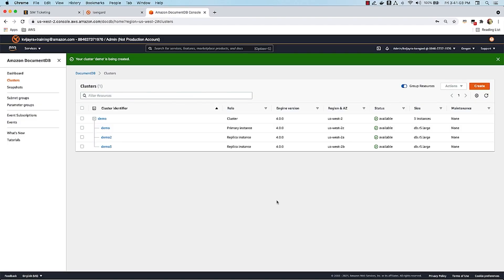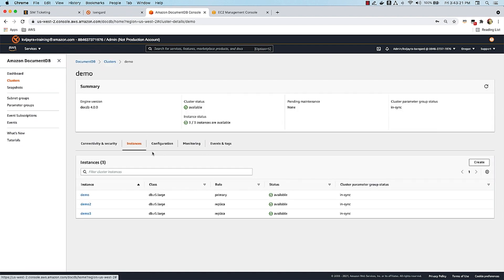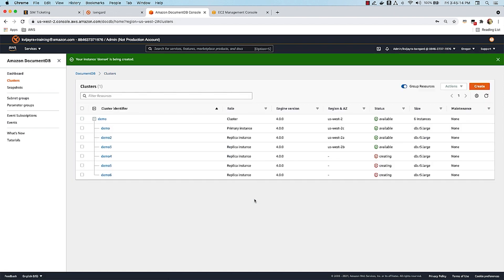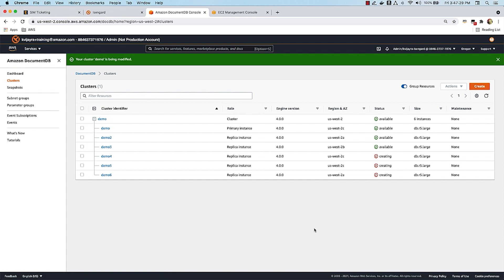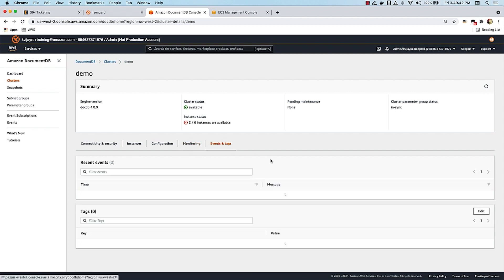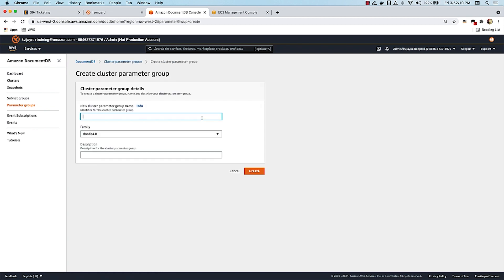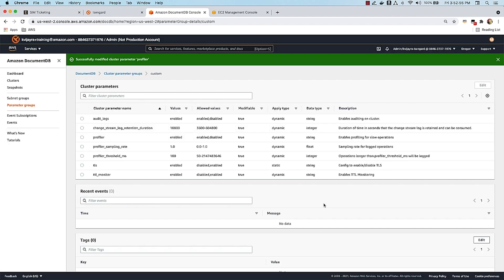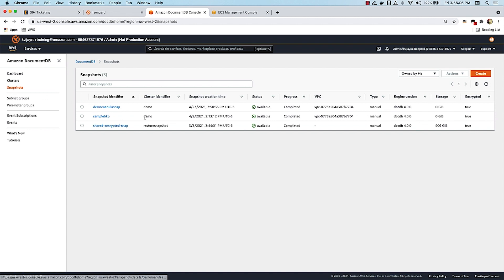Amazon DocumentDB (2 of 3) - Cluster Operations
In this video , we will walk through the DocumentDB consle to review the cluster created earlier. You will learn how perform backup and scale operations with Amazon DocumentDB.